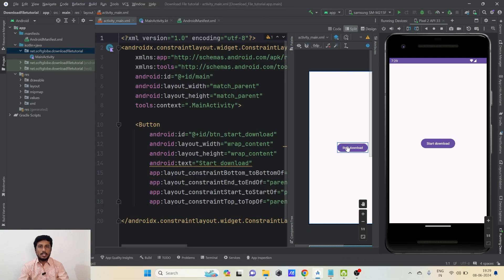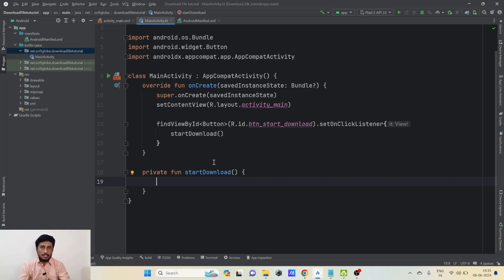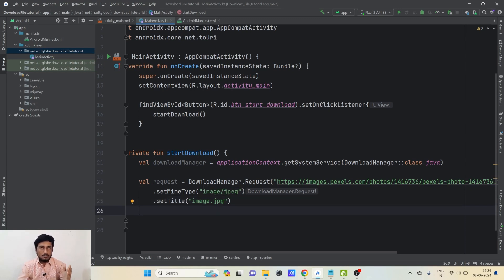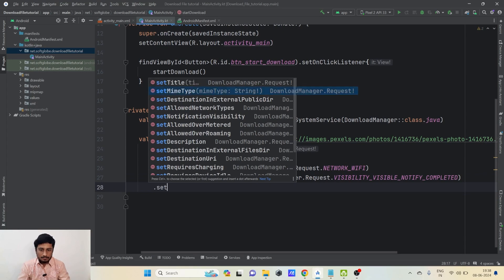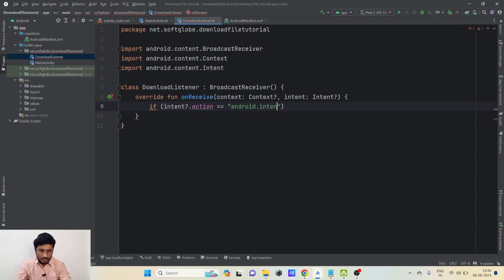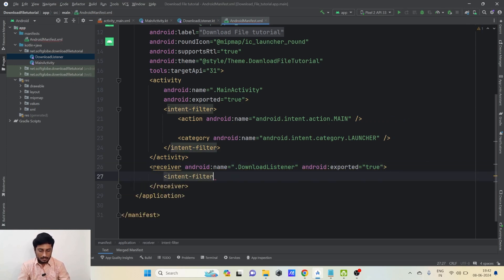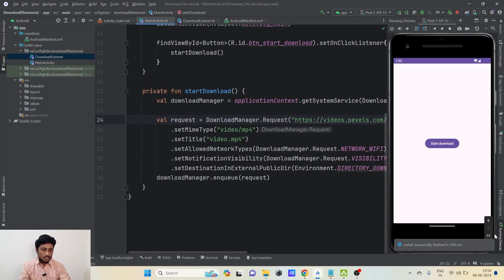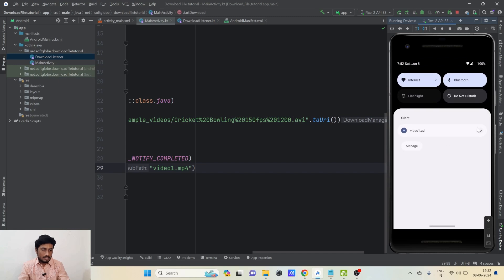Download any file easily in android | android download manager full guide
This tutorial shows how to use Android download manager to download any file easily through our android app.

Join Technopoints' WhatsApp group for quick programming tips and regular updates